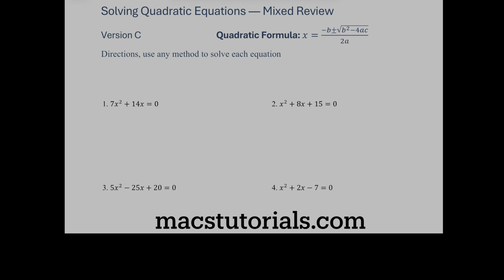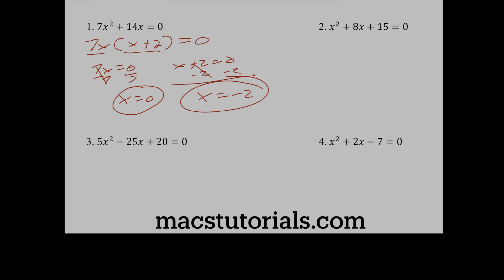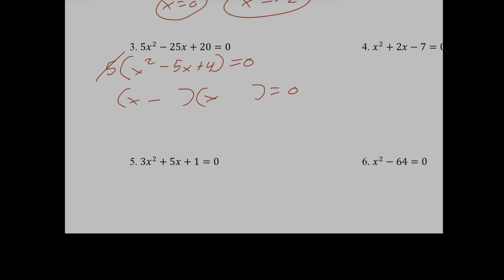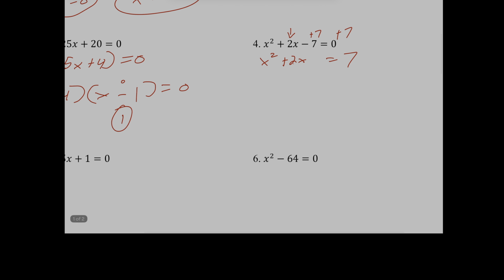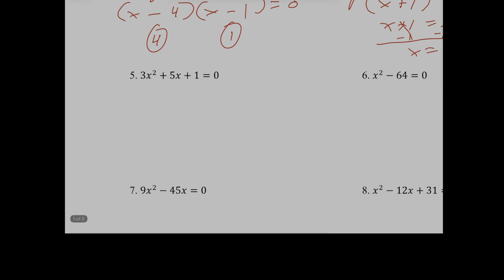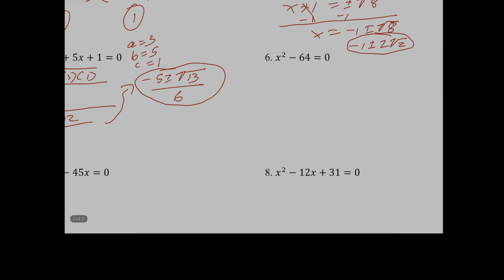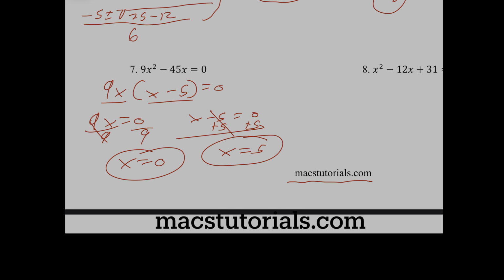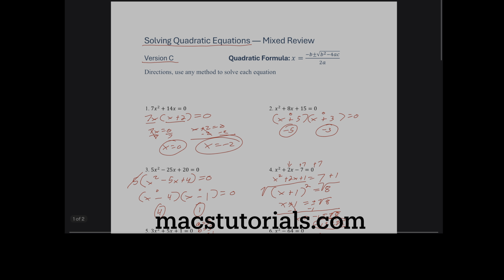5C. Mixed Quadratics Practice C